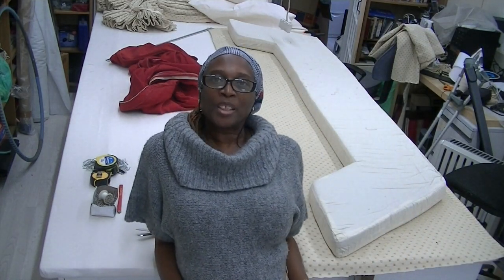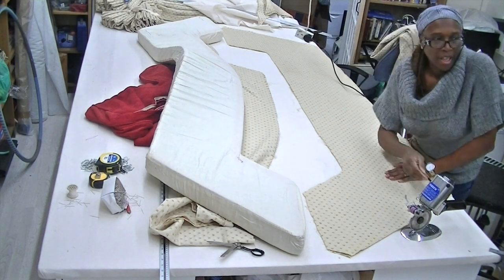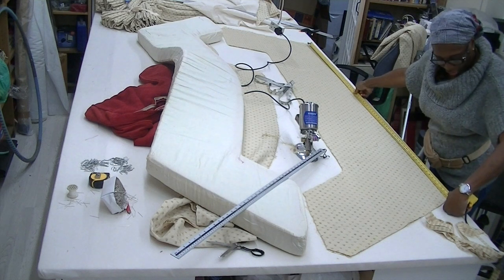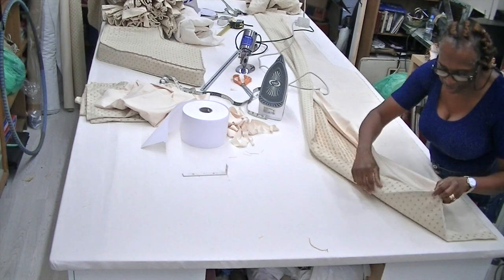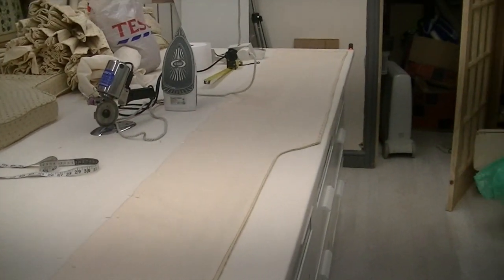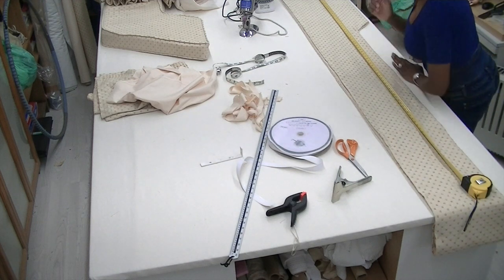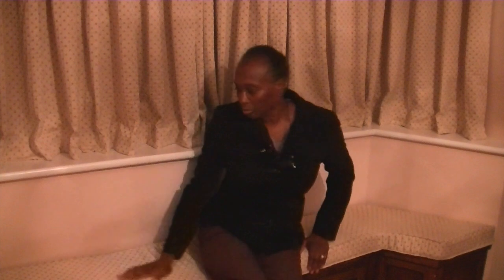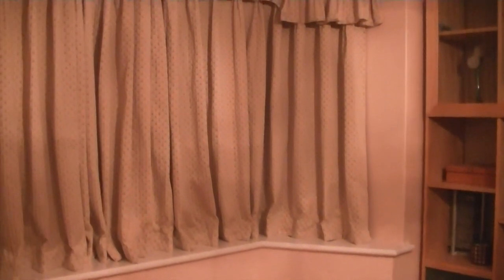How to make pinch pleat, valance curtain & cushion Parts 3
This video is about Making of Angle's curtain part 3